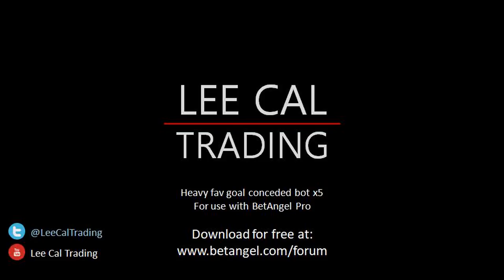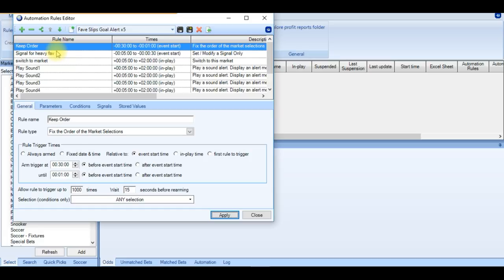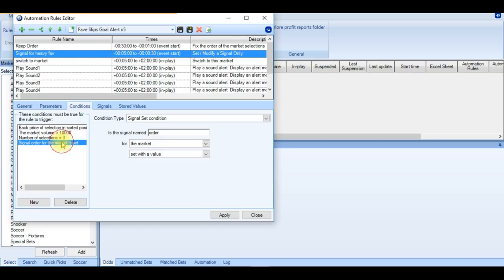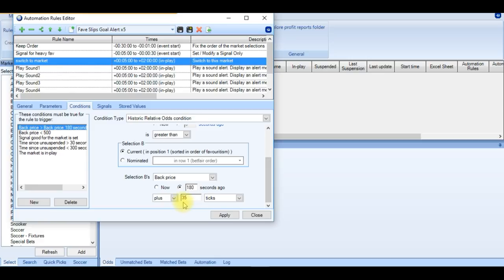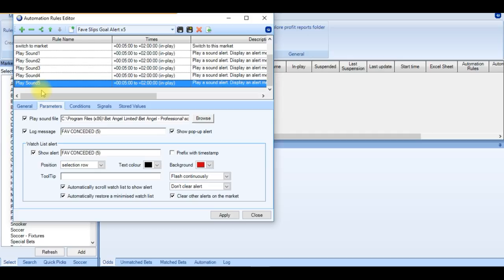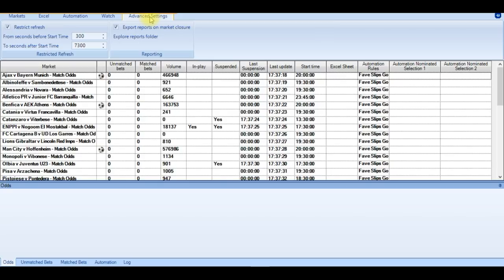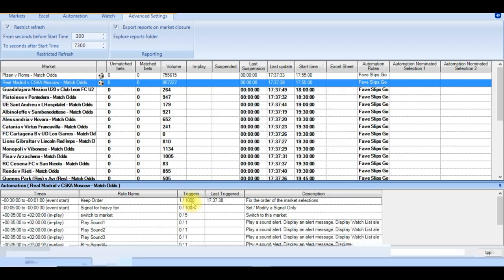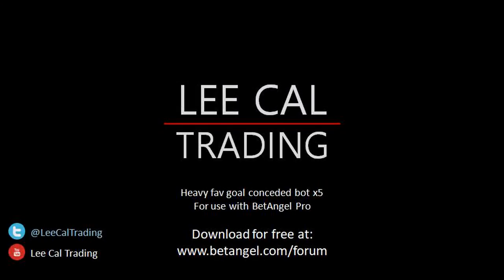Fav Conceding Goal Alert Automation for BetAngel Pro